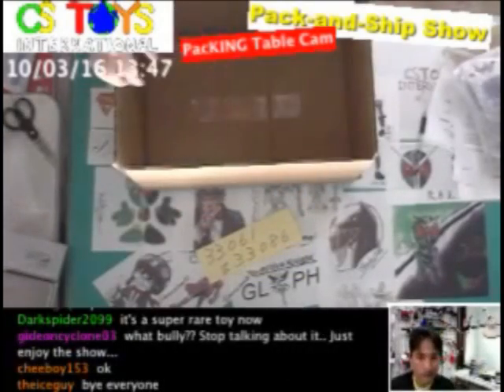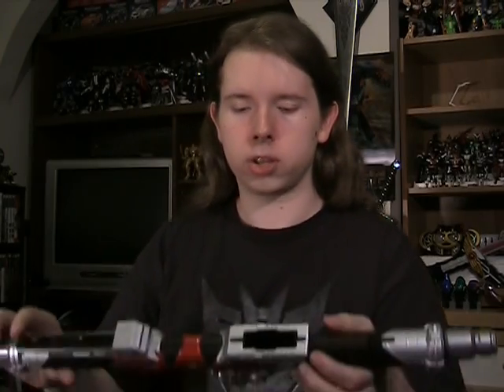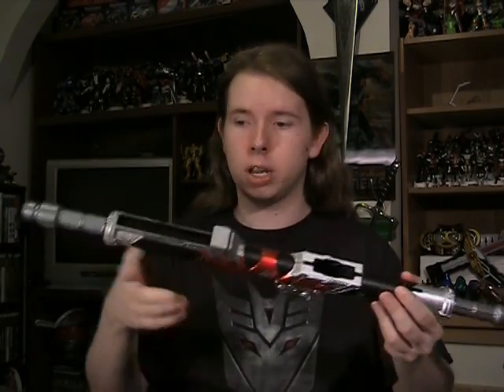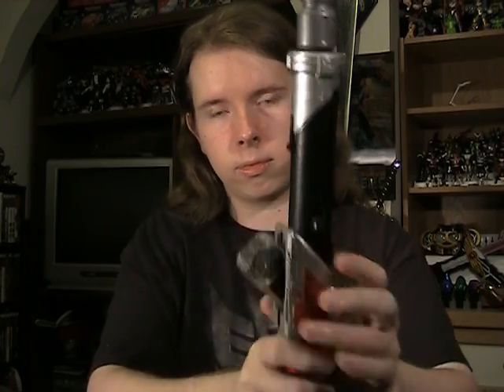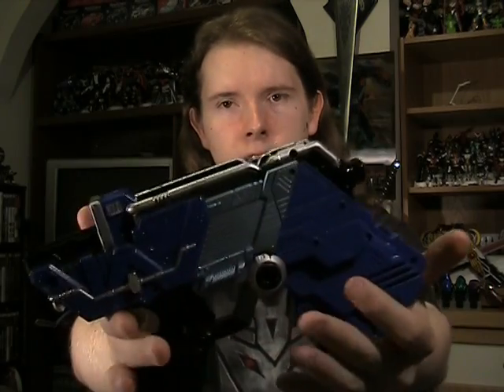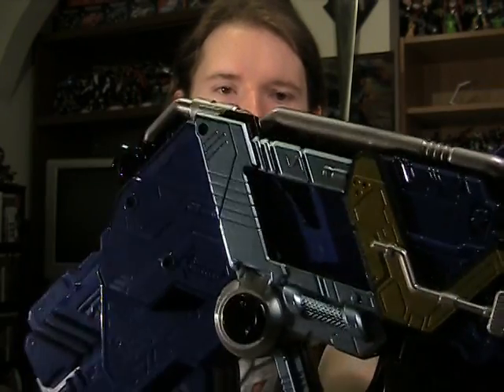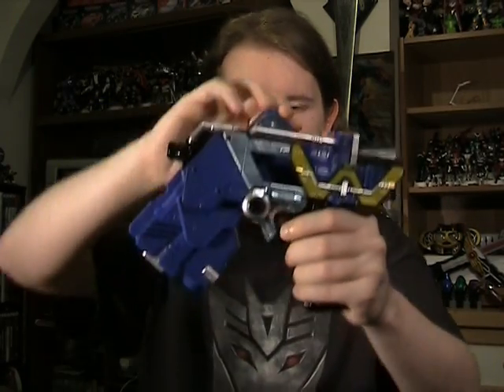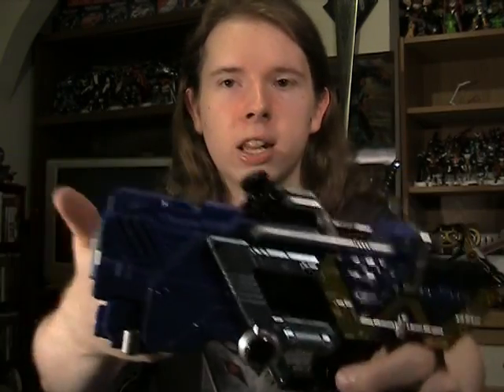Metal Shaft and Trigger Magnum - Kamen Rider Double Role-Play (Part 2)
The second of three reviews for Kamen Rider Double's role-play toys. First it's a look at the Metal Shaft, one of the more expensive items to ship in the line, then the Trigger Magnum, the more desired of the two weapons. There's upsides, and downsides, and I'll go over each one so you know what to get.

Footage and Trigger Magnum provided by CS Toys International